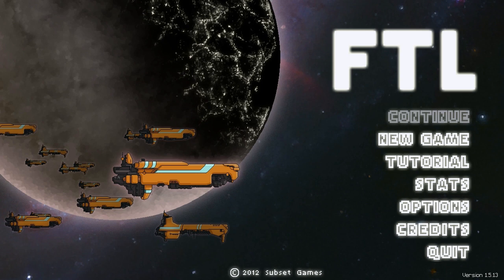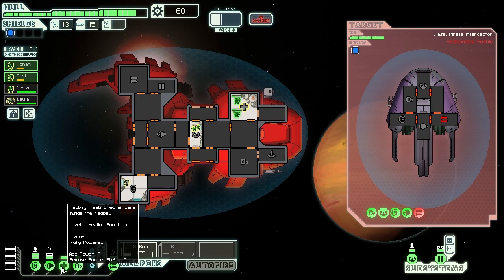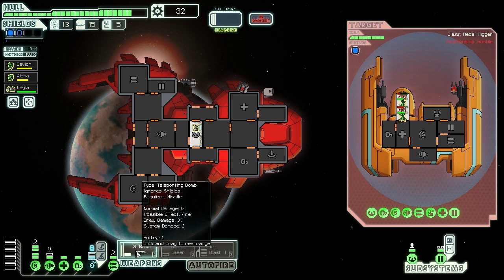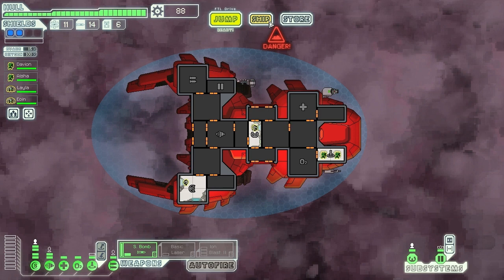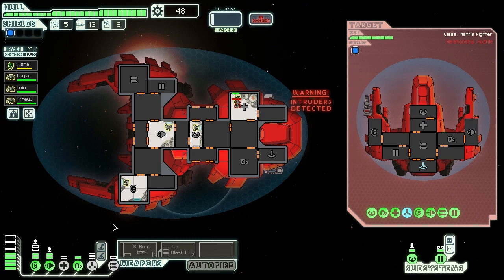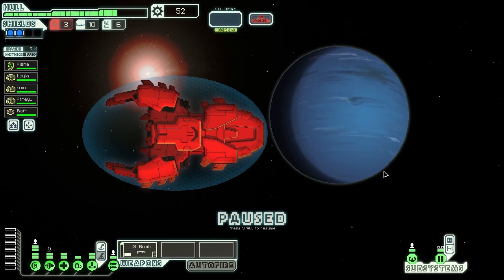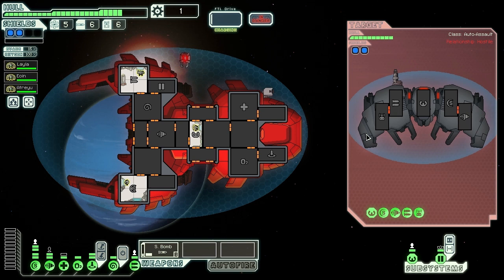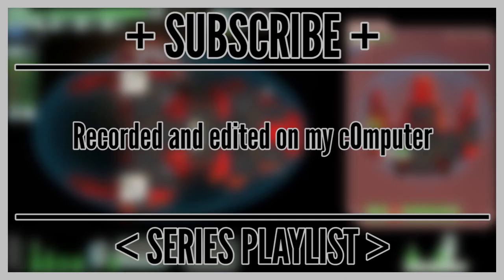Beverage + FTL: Faster Than Light - Advanced Edition #2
A random game, a random beverage.This time its the turn of FTL: Faster Than Light with added Advanced Editions.

All music, sounds and footage from FTL or Public Domain.